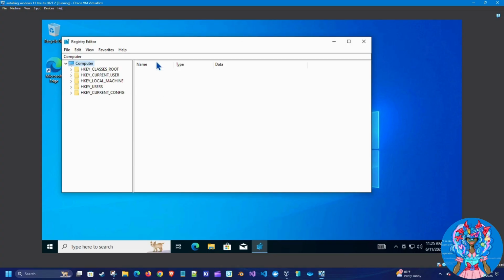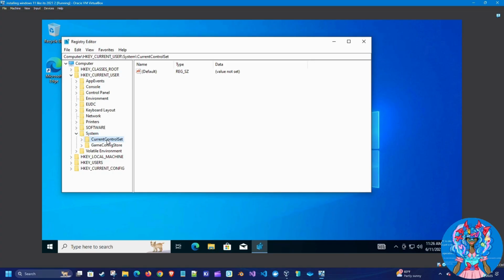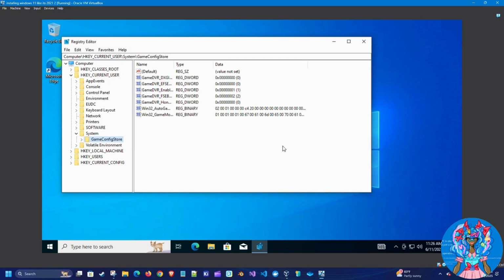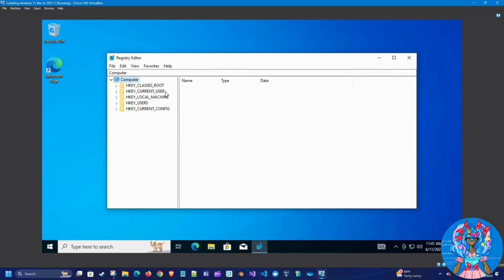Deleting registry keys and system files until my Windows installation is ruined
Welcome back existing users and welcome new users! I decided to make a sequel to my other video where I delete registry values in Windows 10 version 22H2. PLEASE DO NOT DO THIS ON YOUR MAIN COMPUTER AS IT CAN CAUSE SIGNIFICANT DAMAGE.